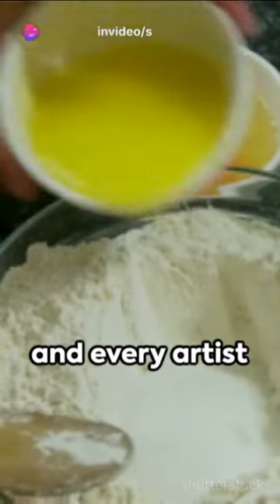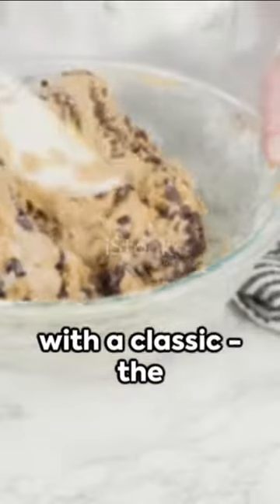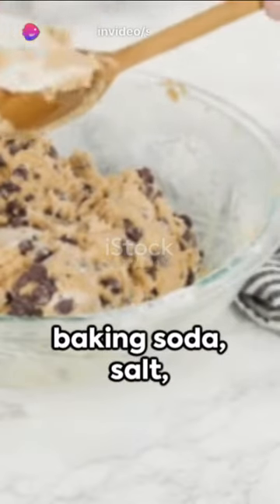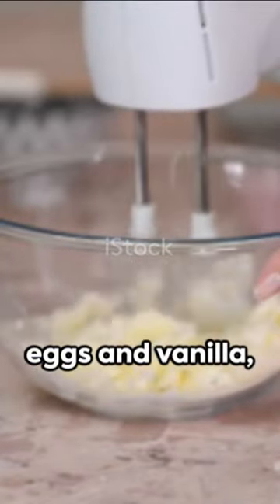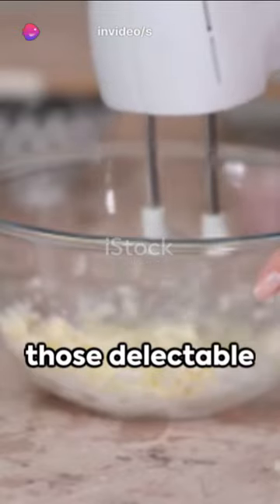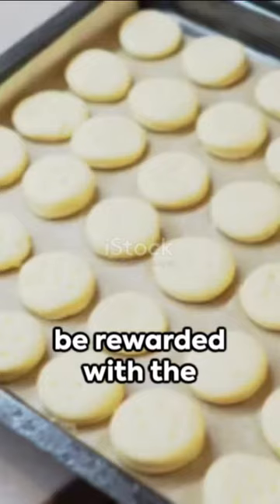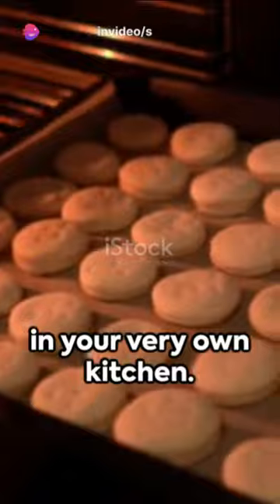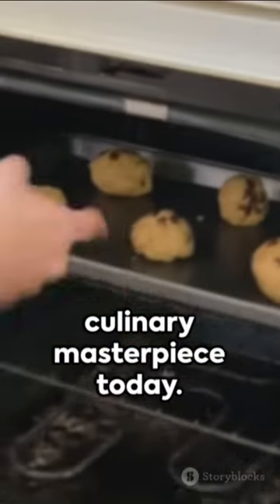Yummy chocolate chip cookie recipe.....